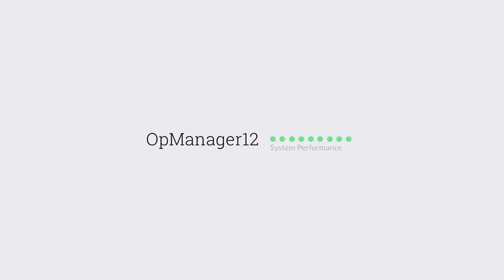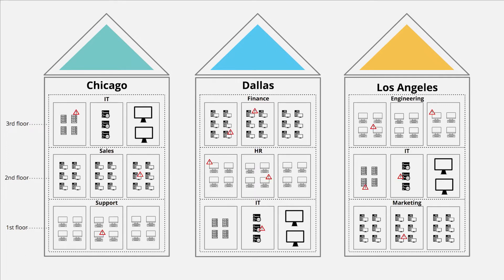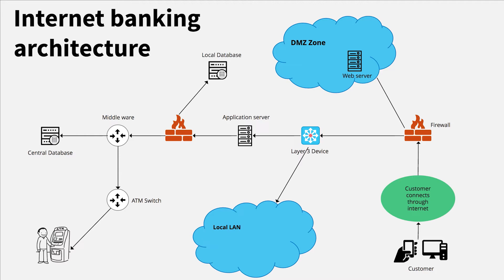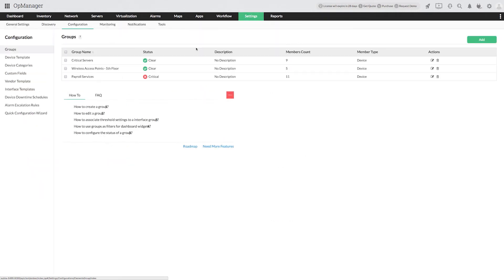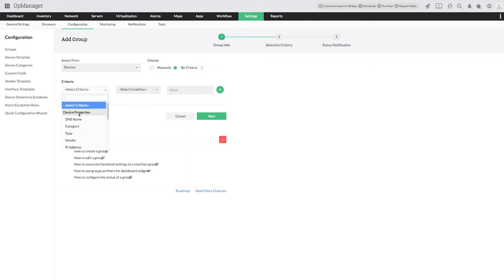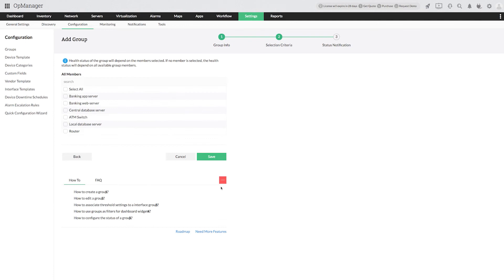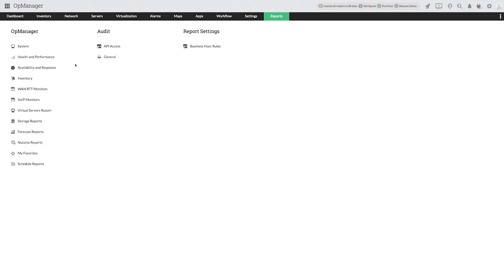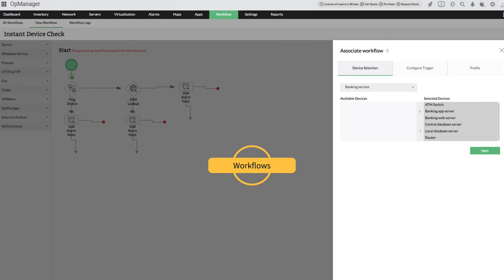ManageEngine OpManager: How to group network devices?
In this video, you will learn about grouping network devices in OpManager.

As a network admin, you can reduce the burden of monitoring devices by grouping the network devices.

Follow the step by step process given below.
1. Click on the setting tab.
2. Then select 'Groups'.
3. Now click on 'Add' to add the devices into a group.
4. Specify the Group name and description.
5. Select the devices that you want to add to that group.
6. You can select either manually or based on criteria.
7. Finally, select the devices for Health Status.

By implementing these simple steps you can reduce your manual labor of monitoring devices.

If you plan to install a networking tool consider ManageEngine OpManager. It is a powerful tool for monitoring SQL server and bandwidth monitoring.